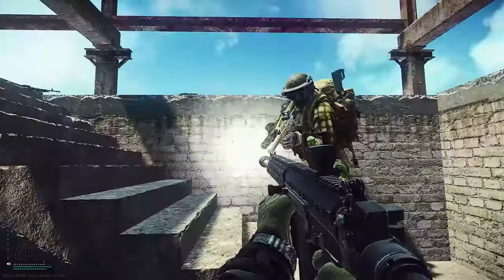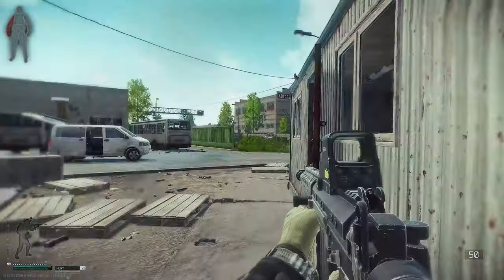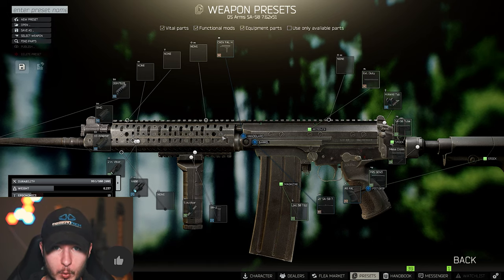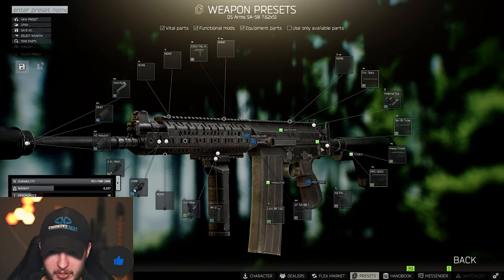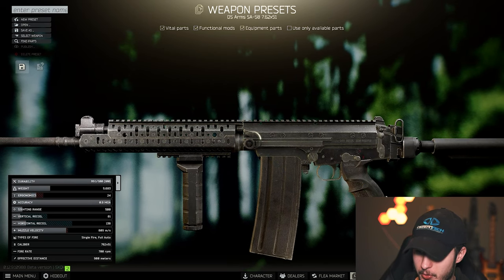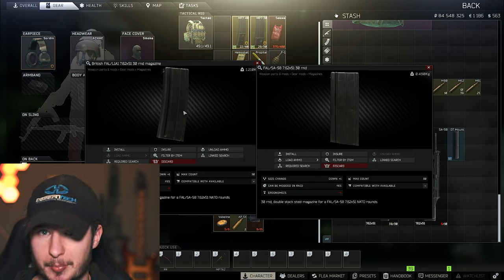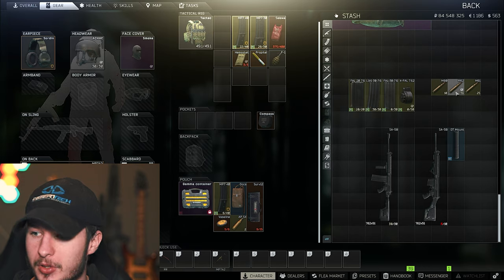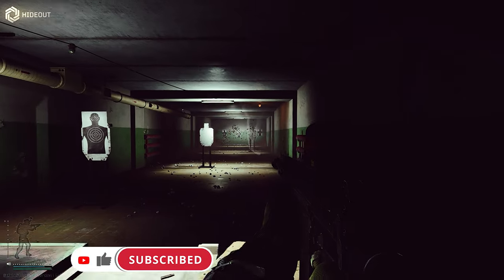BEST SA-58 Meta Build in Escape from Tarkov 12.9 still good? (EFT weapon builds)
This SA-58 meta build is an actual version in Escape from Tarkov and this video will show you if the SA-58 is still a good meta weapon. Right know this weapon build is very cheap to get because the SA-58 is a bit underrated in Escape from Tarkov. But nethertheless you can slap chads quite easily with this EFT meta weapon build because you have the highest DPS in the game. Shooting some M61 rounds with 700 RPM can really hurt in Escape from Tarkov and that's why the SA-58 is very good for an aggressive playstyle or in CQB situations. But what do you think about this Tarkov PvP destroyer?